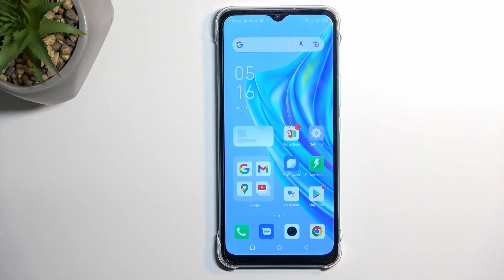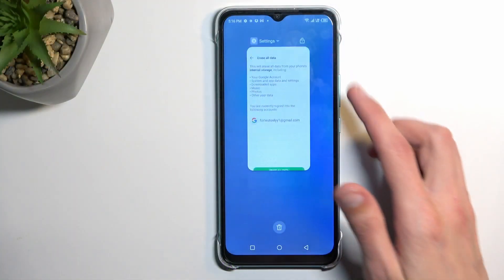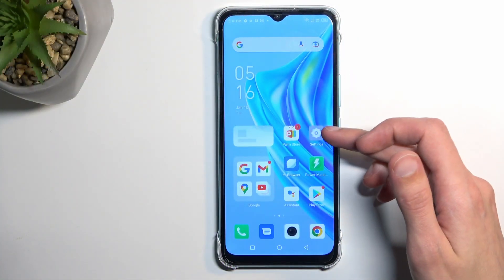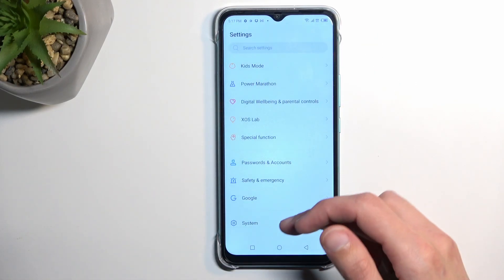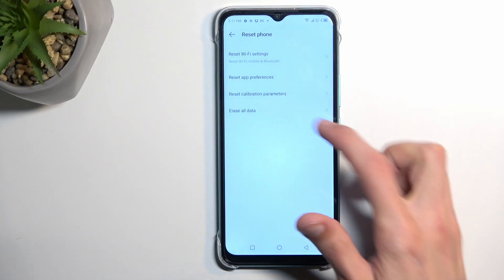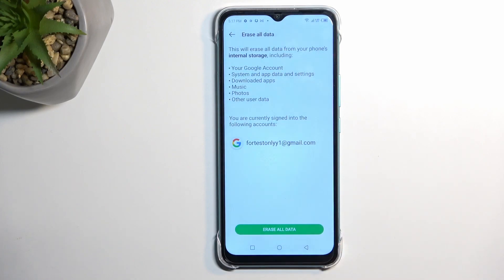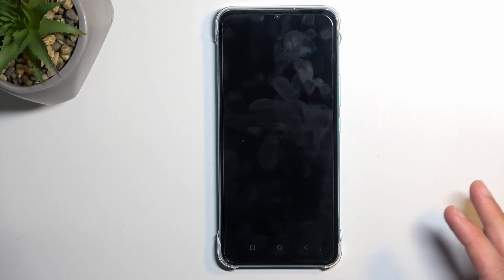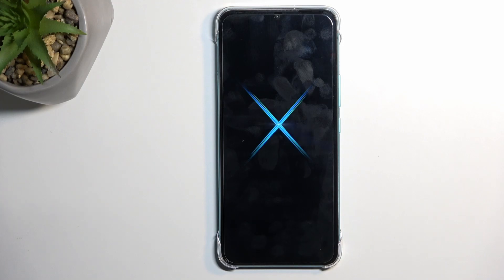How to Hard Reset via Settings on INFINIX Hot 20i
Find out more info INFINIX Hot 20i:
Hello! You should perform a factory reset if you have some technical problems that cannot be fixed using other methods, or when you want to reset all of your personal data before selling your phone. Follow our steps and find out how to hard reset your INFINIX Hot 20i.

How to hard reset INFINIX Hot 20i? How to factory reset INFINIX Hot 20i? How to reset all data from INFINIX Hot 20i?